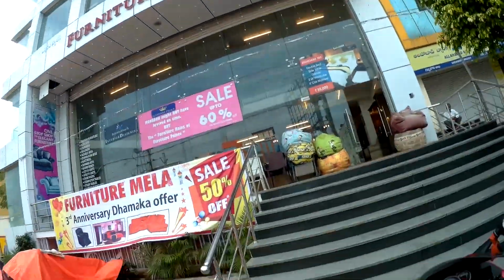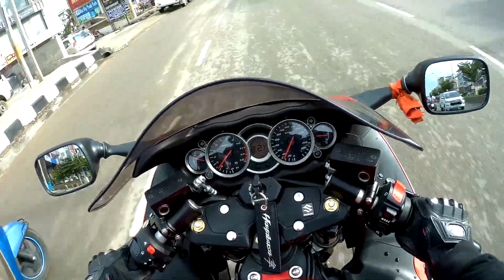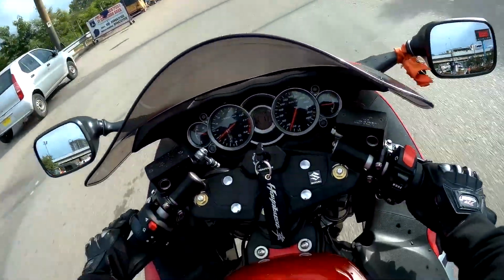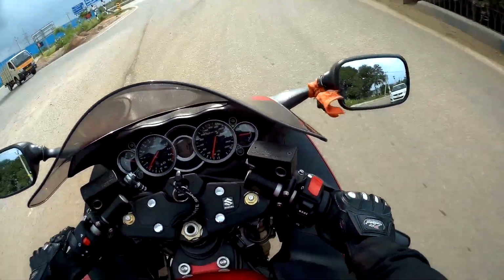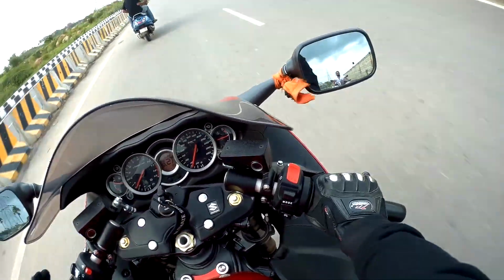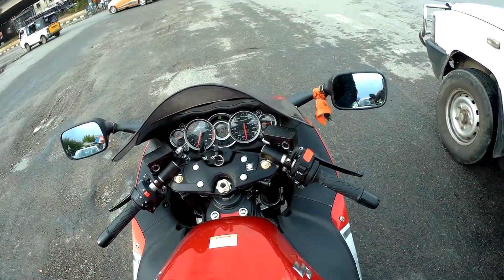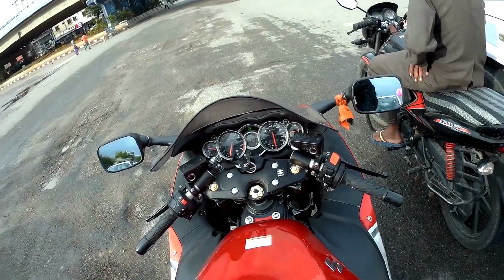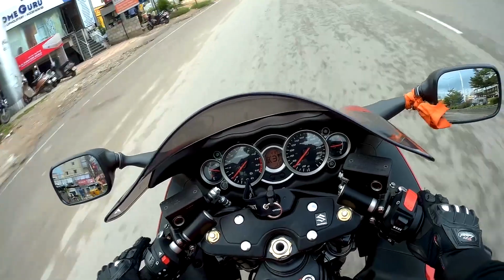2016 Hayabusa GSX1300R ABS Hard Accelerations | Short Ride | Scorpion Exhaust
Luminox - BOMBA! [Goblin Promotion]

New for 2016 is Brembo braking with ABS and CKD assembly in india.

Also called GSX-1300R-K8 (2008), -K9 (2009)
Engine 1,340 cc (82 cu in), 4-stroke inline-four, liquid-cooled, DOHC, 16-valve, compression ratio 12.5:1, Keihin/Denso fuel Injection, wet sump
Bore / stroke 81.0 mm × 65.0 mm (3.19 in × 2.56 in)
Top speed 186 mph (299 km/h)[38]
Power
197 hp (147 kW)[39]

Rear wheel 172.2 bhp (128.4 kW) @ 10100 rpm[35][38]
Torque 102.3 lb·ft (138.7 N·m),[39] 97.8 lb·ft (132.6 N·m) @ 7600 rpm[35][38]
Transmission 6-speed slipper clutch, constant mesh, #530 chain drive
Suspension Front Inverted telescopic, coil spring, fully adjustable spring preload, adjustable rebound damping and adjustable compression damping
Rear Link-type, gas/oil damped, fully adjustable spring preload, adjustable compression & rebound damping
Brakes Front 4-pot Tokico radial mount calipers on 310 mm x 5.5 mm disc
Rear Single hydraulic disc
Tires Bridgestone Battlax BT015 Front 120/70-ZR-17, Rear 190/50-ZR-17
Wheelbase 1,485 mm (58.5 in)
Dimensions L: 2,195 mm (86.4 in)
W: 740 mm (29.1 in)
H: 1,170 mm (46.1 in)
Seat height 805 mm (31.7 in)
Weight See performance and measurements 250 kg (550 lb) (dry)
264.0–268.5 kg (582–592 lb) (wet)
Fuel capacity 21 L (4.6 imp gal; 5.5 US gal)
(California 20 L (5.3 US gal))
Fuel consumption 33 mpg-US (7.1 L/100 km)

Suzuki lightly revised the GSX1300R for the 2008 model year, with a minor restyling of the bodywork, and fine-tuning of the engine's head, pistons and exhaust. Though the engine changes were relatively limited, they still yielded a large horsepower increase, and brought the bike into compliance with new noise and emissions requirements.